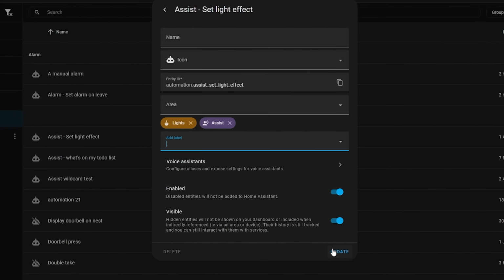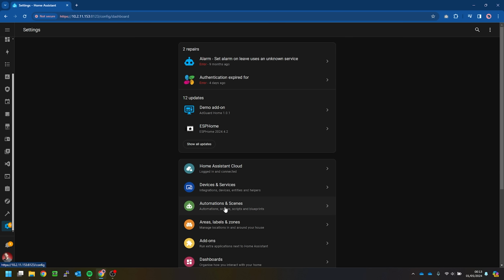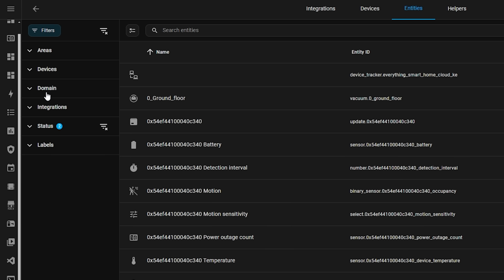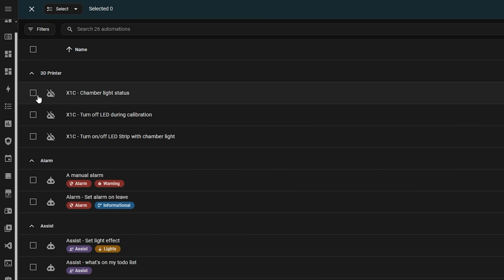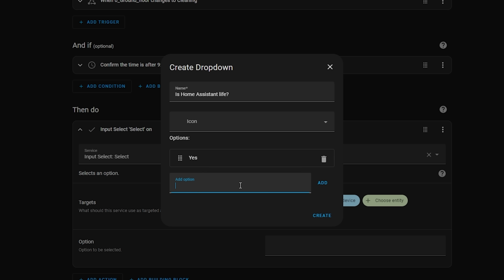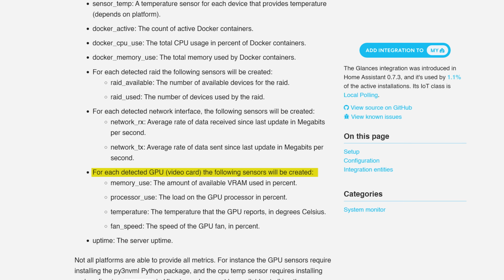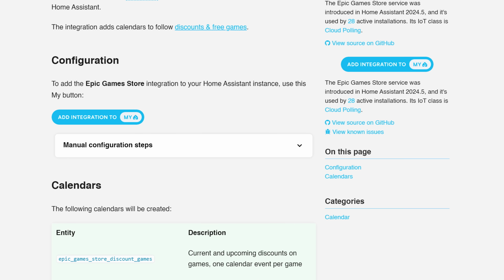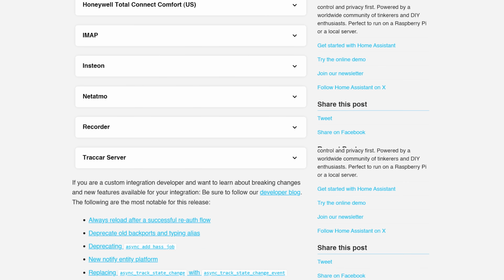Everything New In Home Assistant 2024.5!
Home Assistant's May update is here, 2024.5, and this month adds quality of life improvements like improved automation organisation, tile card updates, collapsible groups, easier helper creation and more!

0:00 - Intro
0:21 - Data tables/Automation organsiation
1:56 - Easier helper creation
2:27 - Tile Card Feature
2:47 - Little things
3:13 - New integrations/Breaking Changes